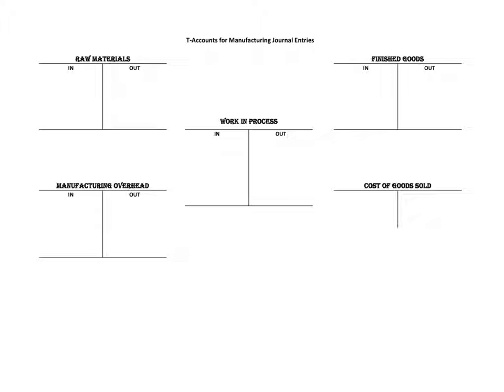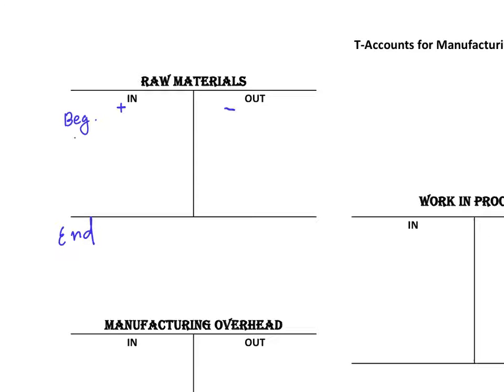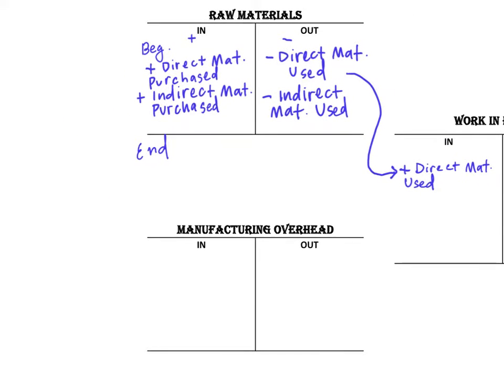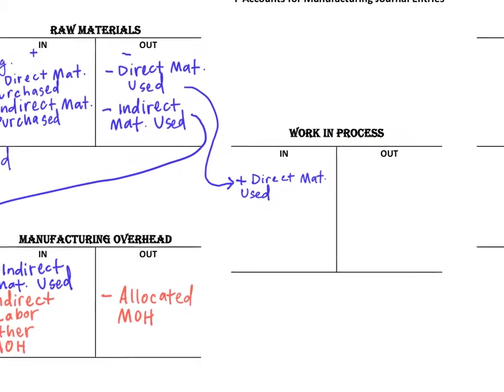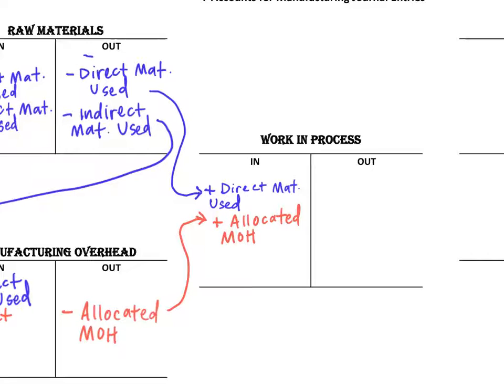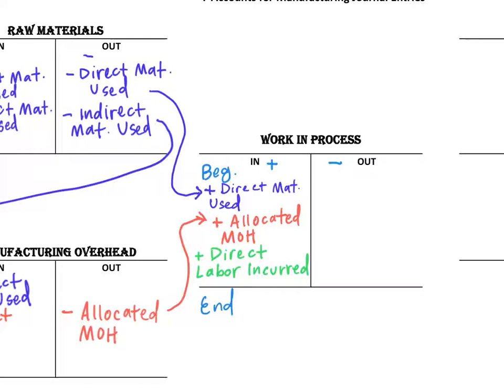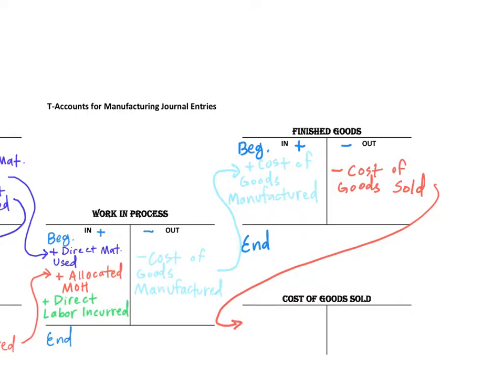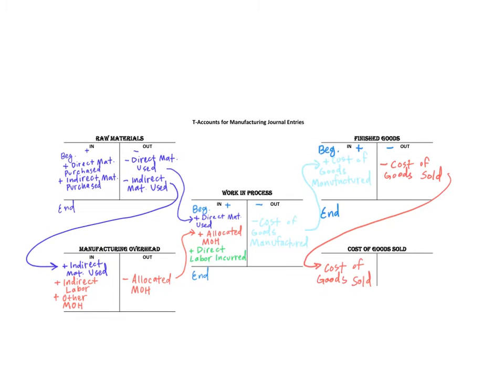Manufacturing T-Accounts Diagram